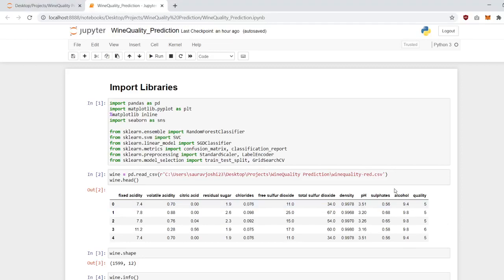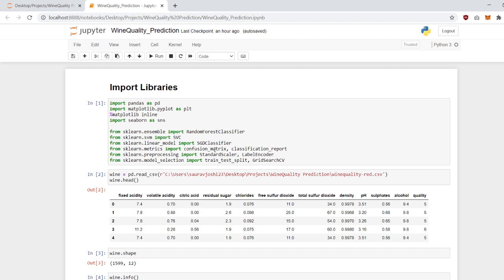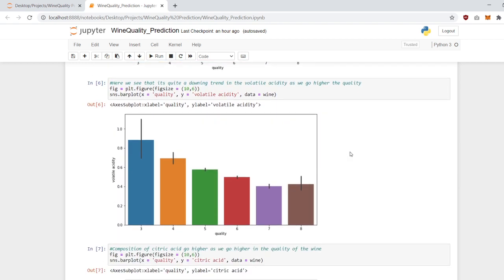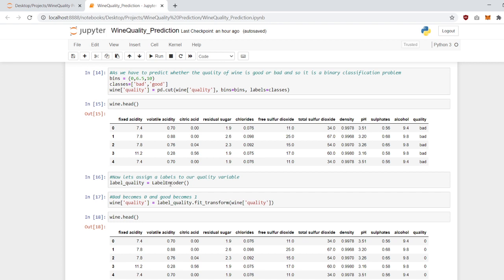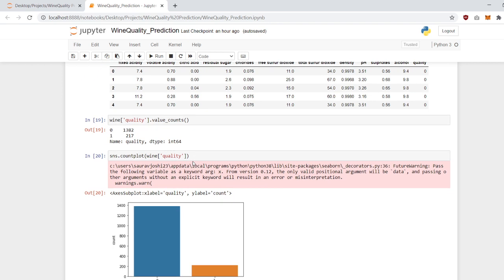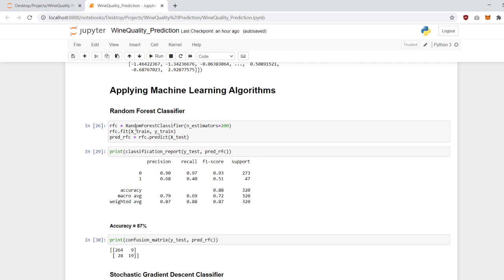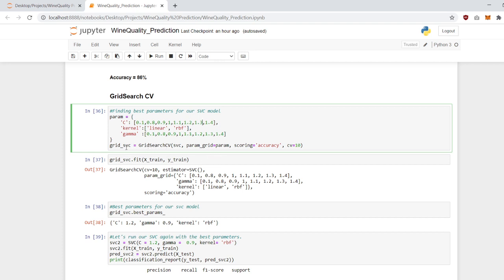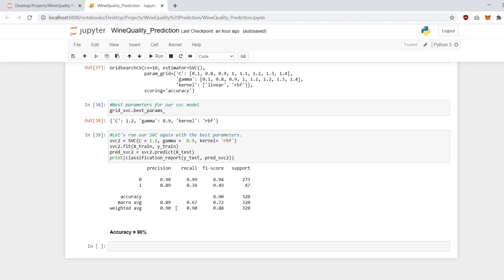WinePrediction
Classify wine as good or bad depending upon its input features and then use some of the well-known machine learning algorithms to predict the quality of the wine.